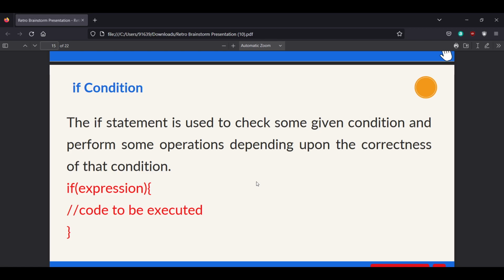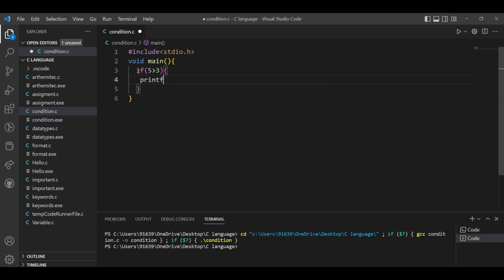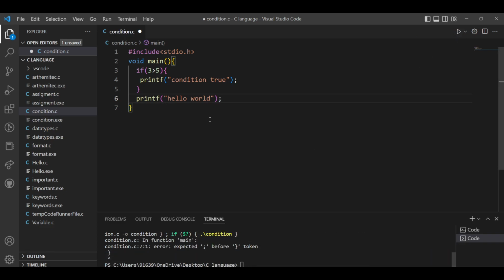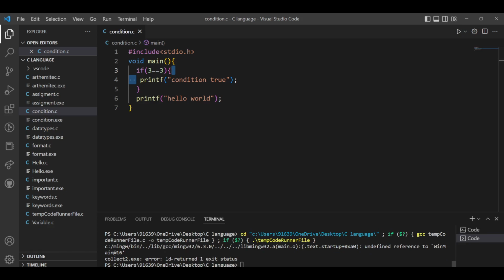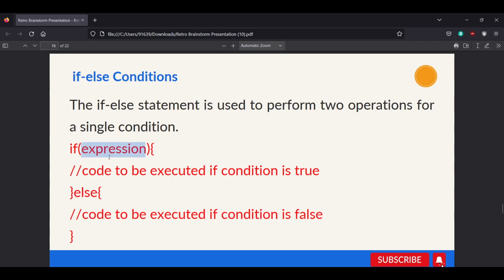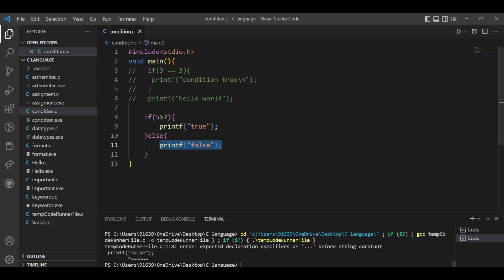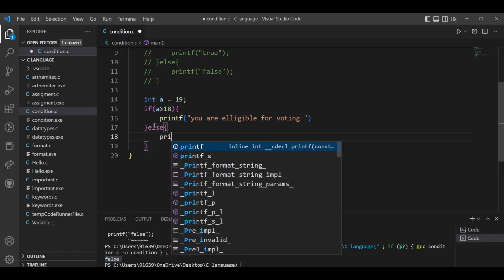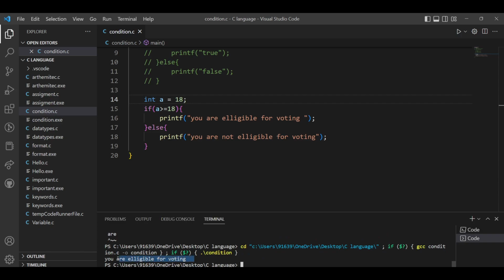If Else Conditions in C Language #8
In this Lecture we will discuss:
how to use if condition
how to use else condition